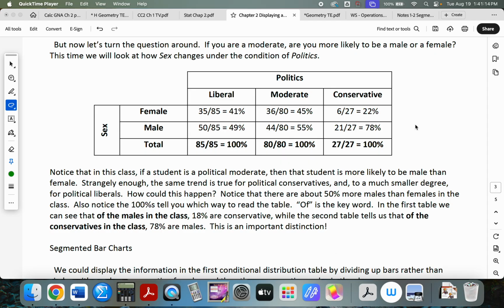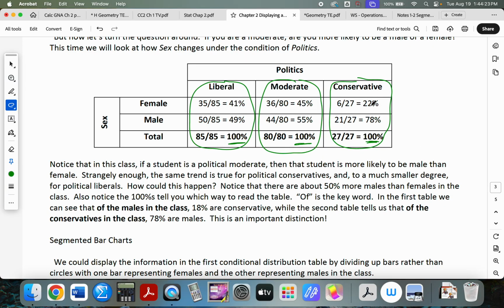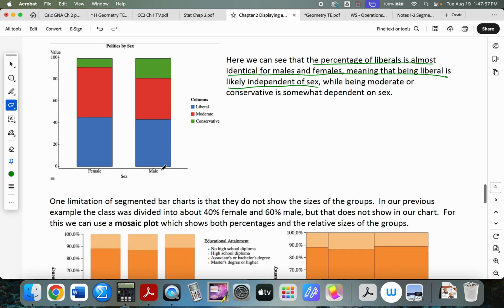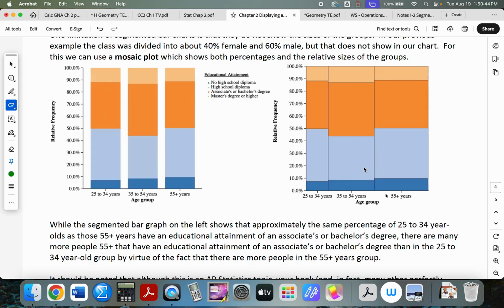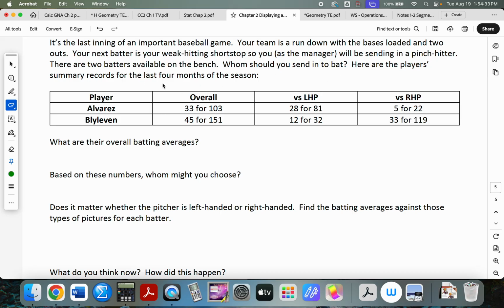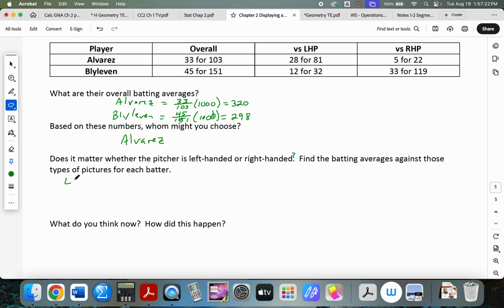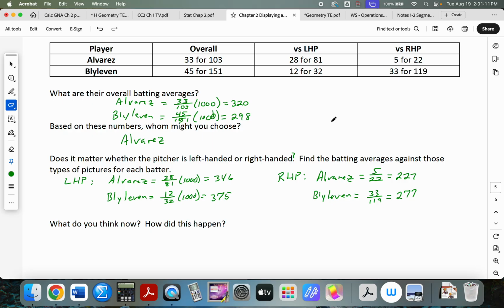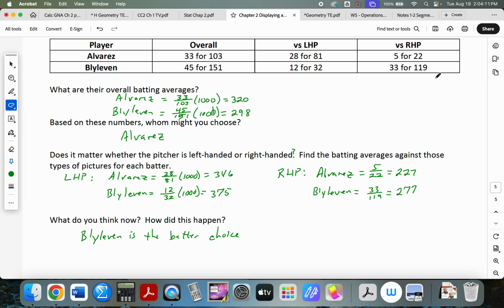AP Stat Aug 19